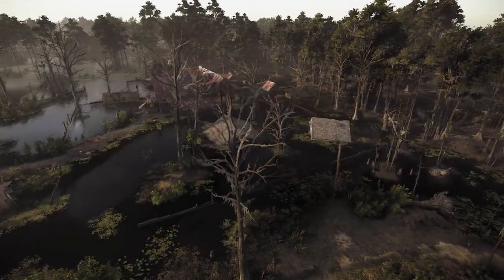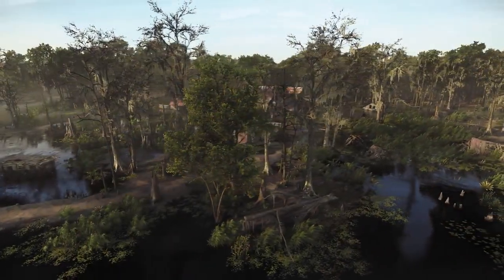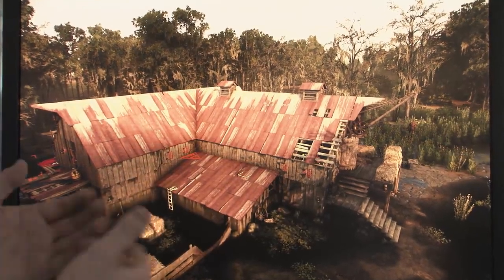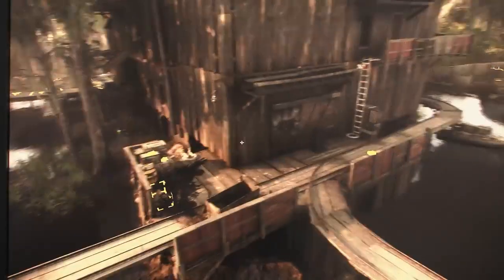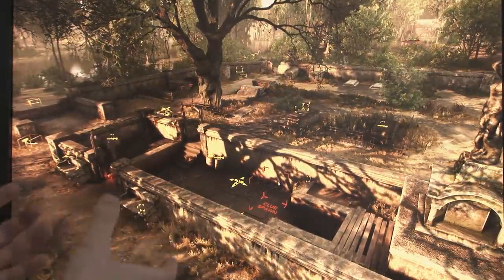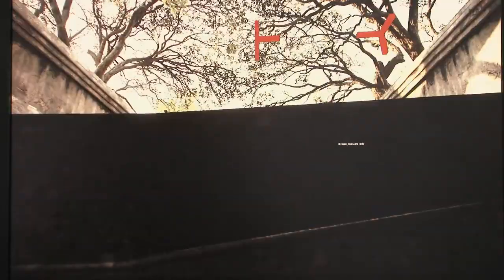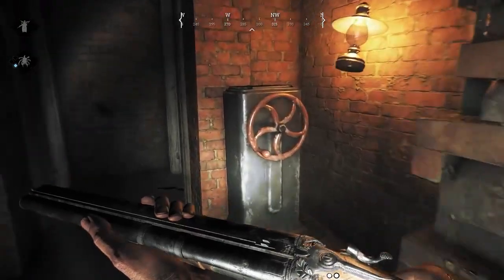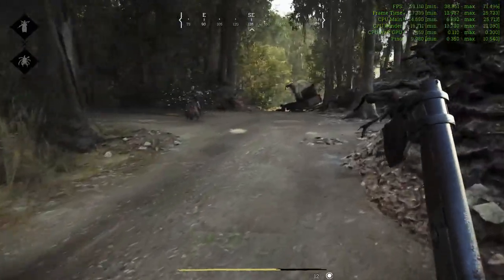Hunt Showdown — разработчики об изменениях локаций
Авторы Hunt Showdown рассказывают об изменениях, произошедших в локациях игры с выходом первого обновления

Hunt: Showdown
Жанр: экшен
Платформы: PC (Windows), PlayStation 4, Xbox One
Издатель / Разработчик: Crytek
Дата выхода: 23 февраля 2018